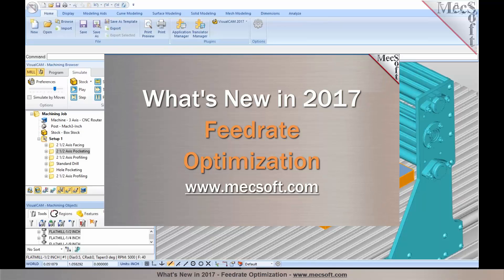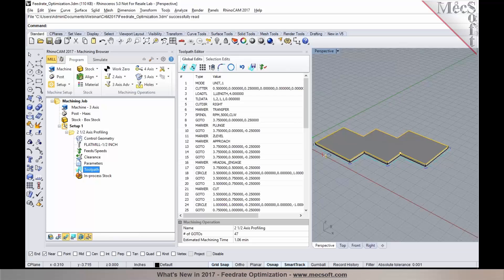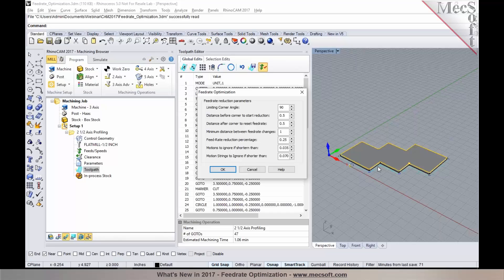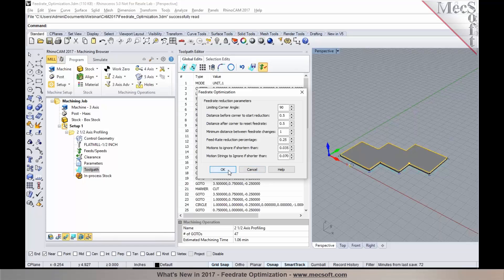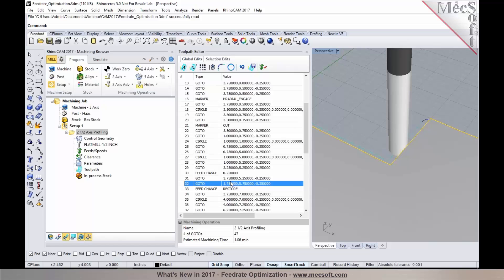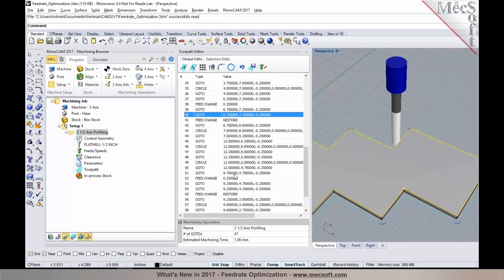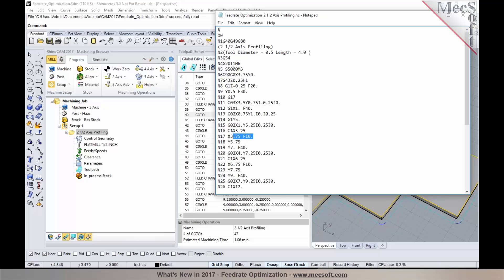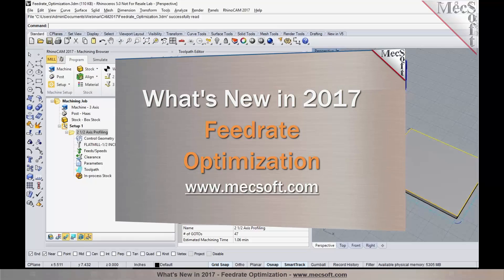2017 Feedrate Optimization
MecSoft's 2017 MILL products introduce new Feedrate Optimization capability that allows more precise control of feedrates.  Feedrate reduction factors that you can customize are automatically applied as corners are encountered saving tool and machine tool wear.